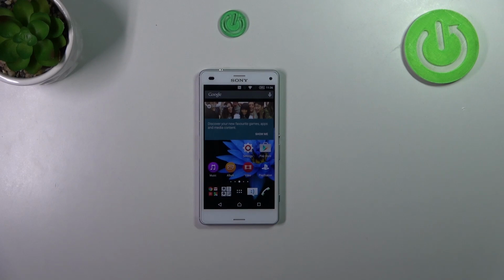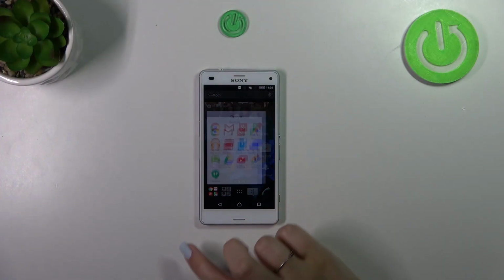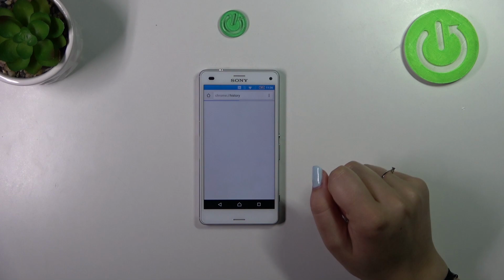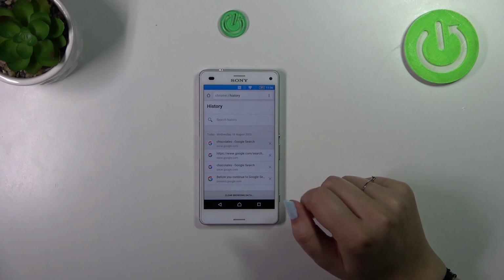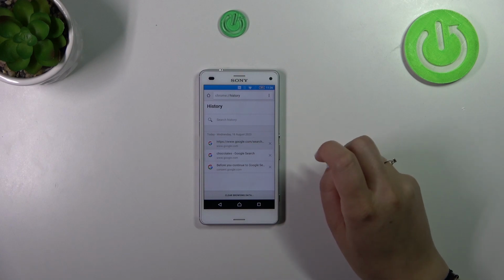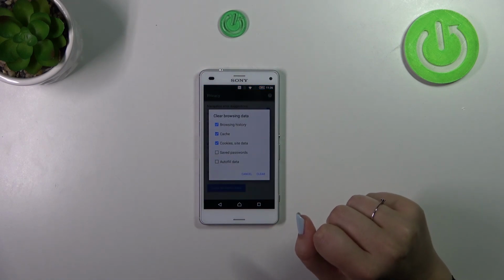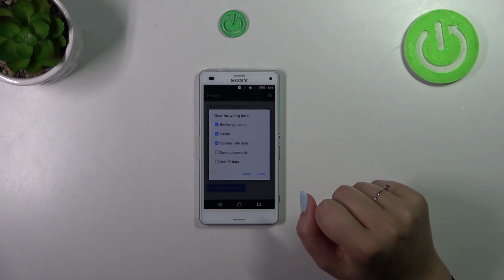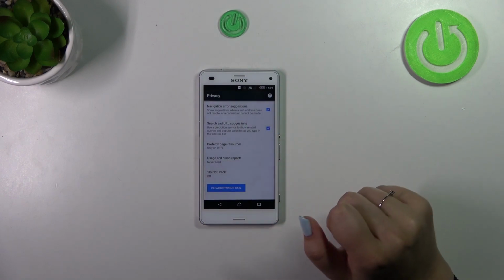How to Clear Browser on SONY Xperia Z3 Compact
Stay here and learn how to effectively clear browser data on your SONY Xperia Z3 Compact device with this step-by-step guide. Over time, browsing history, cache, site data, cookies, and other temporary files can accumulate, potentially slowing down your phone's performance and compromising your privacy. By following these simple instructions, you can speed up your browser and remove all browsing history and data.

How to clear browser on SONY Xperia Z3 Compact? How to clear history browsing on SONY Xperia Z3 Compact? How to remove cookies and site data on SONY Xperia Z3 Compact?